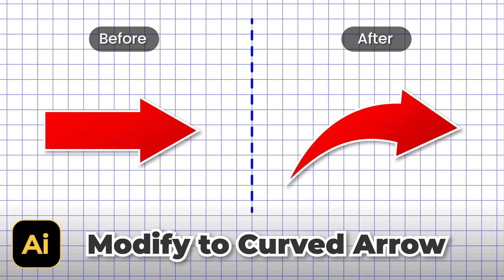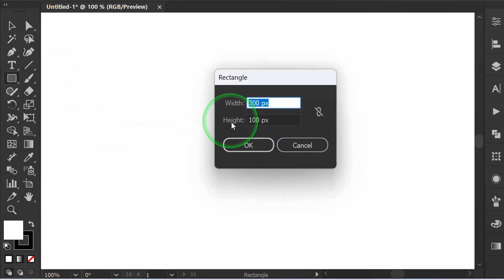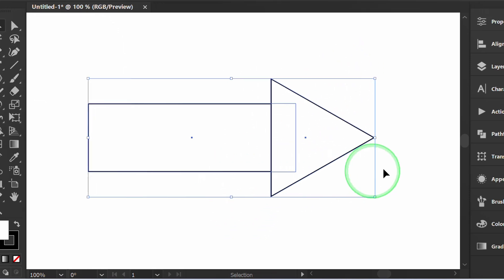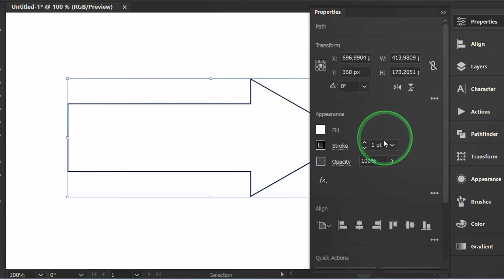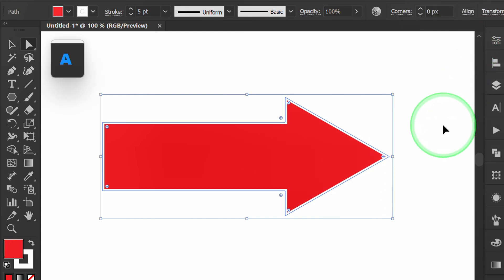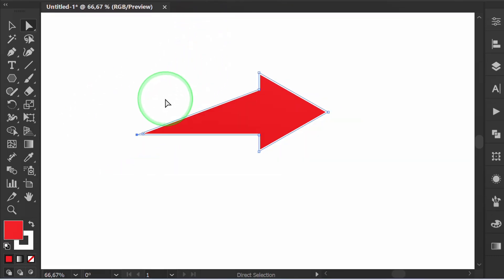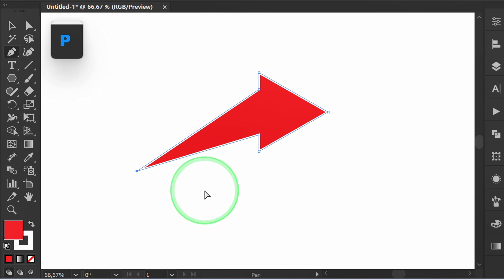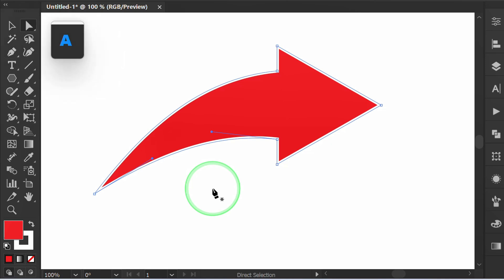Simple, Modify Basic Arrow to Curve Arrow in Illustrator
follow the steps on how to Modify Basic Arrow to Curve Arrow in Illustrator.